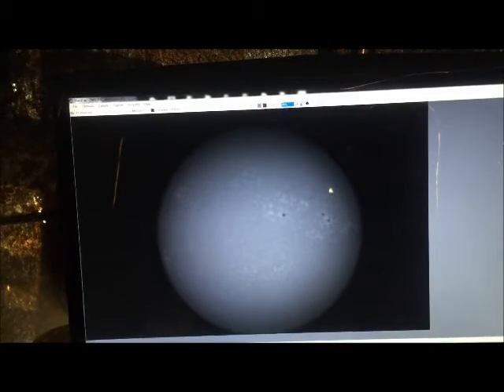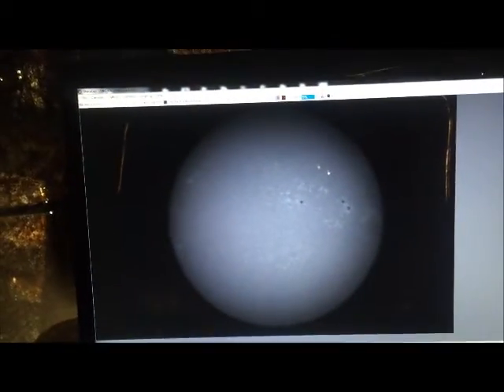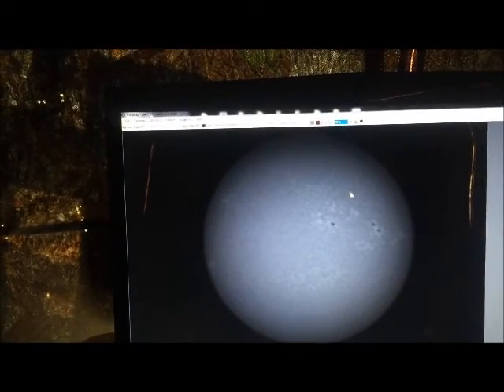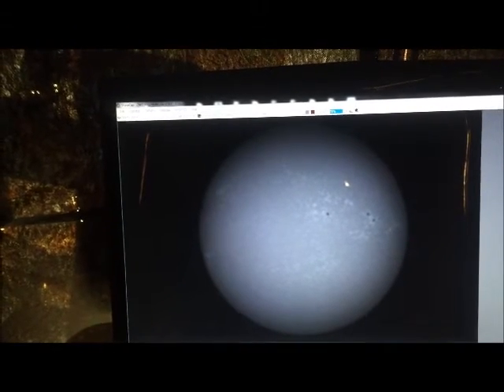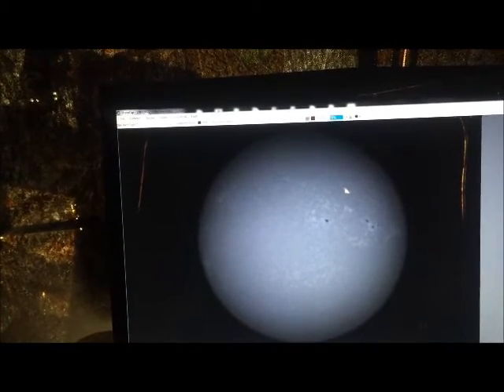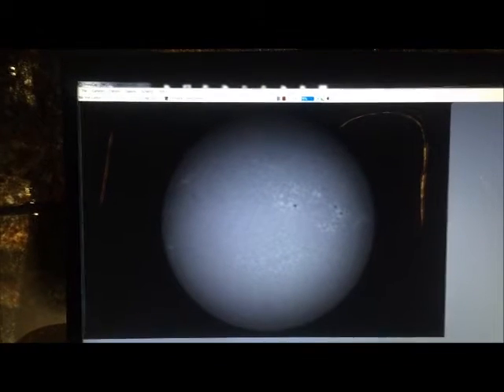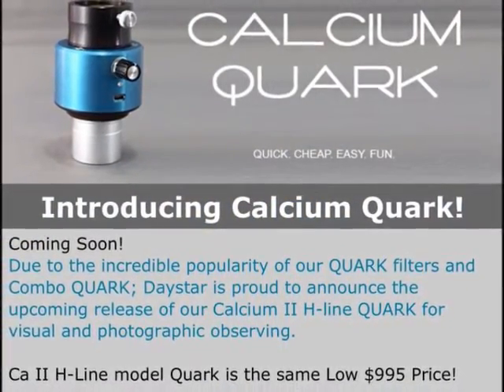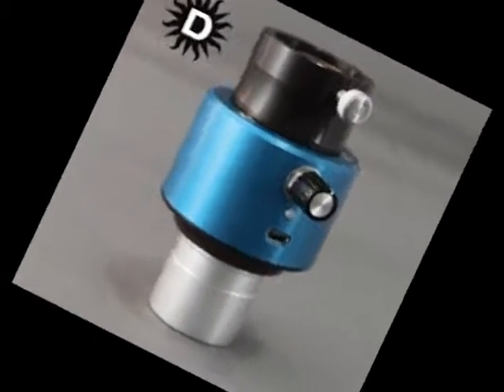Calcium H QUARK Movie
John O'Neal from SOLARACTIVITY shares first light with his DAYSTAR FILTERS CALCIUM II H Line QUARK.